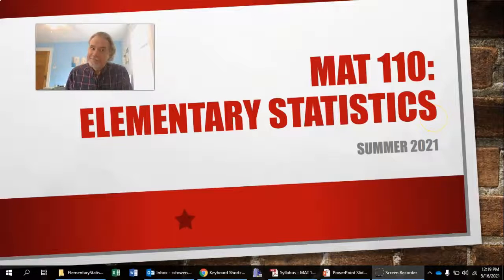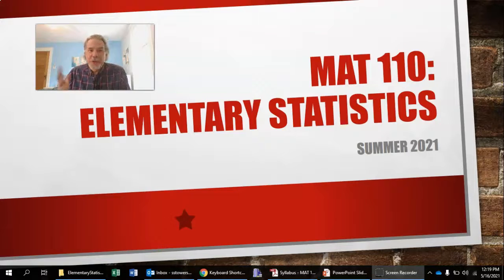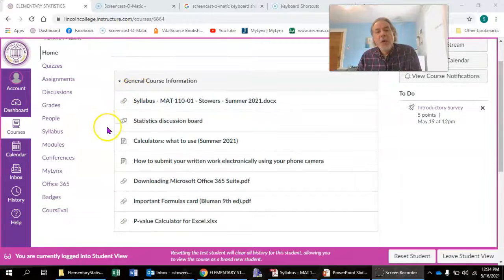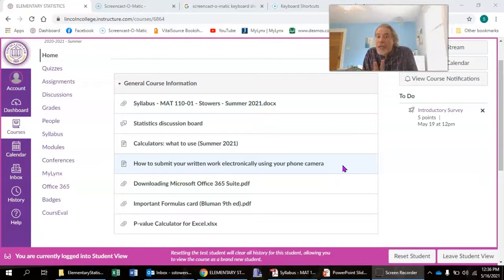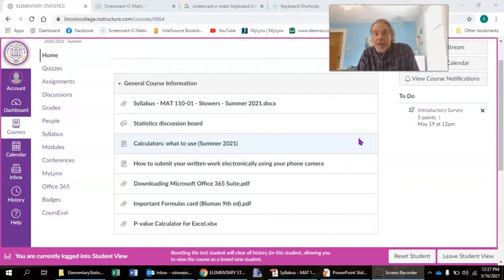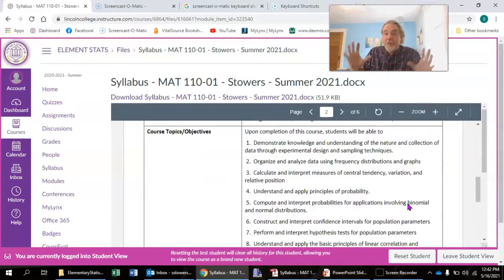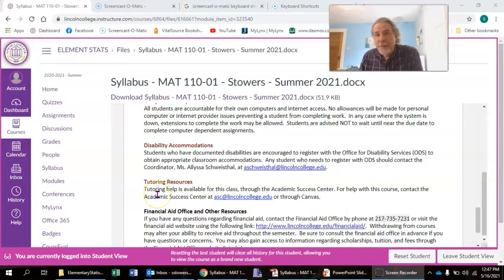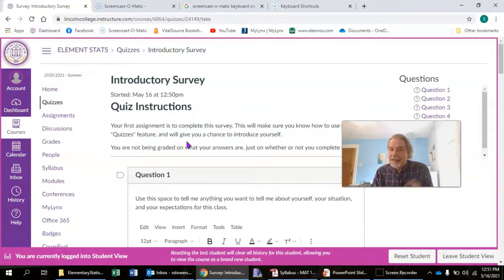Introduction to MAT 110 - Summer 2021